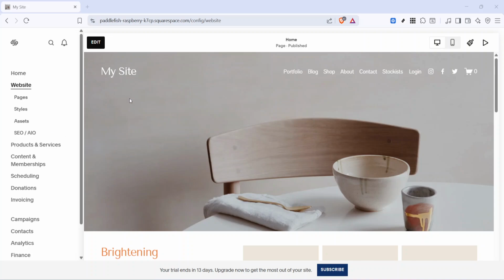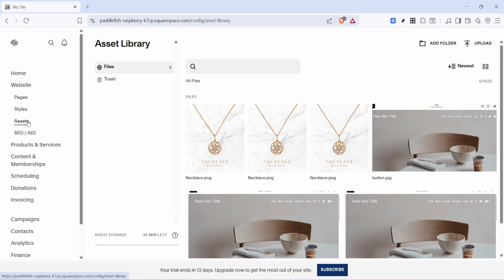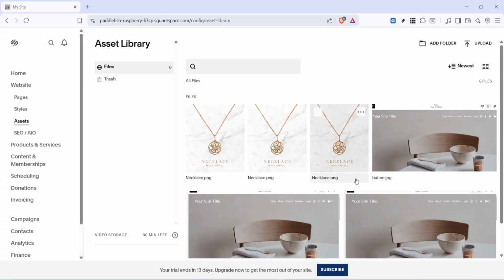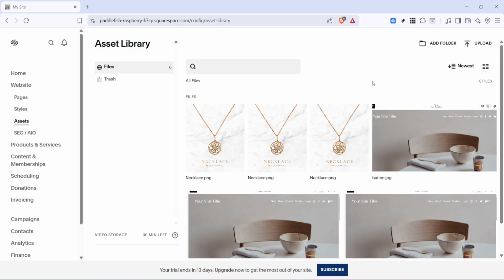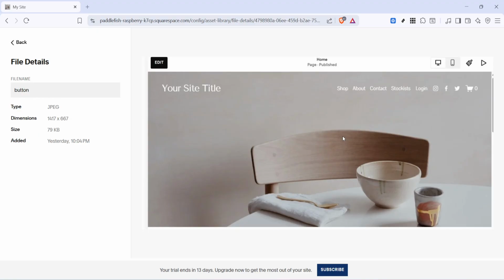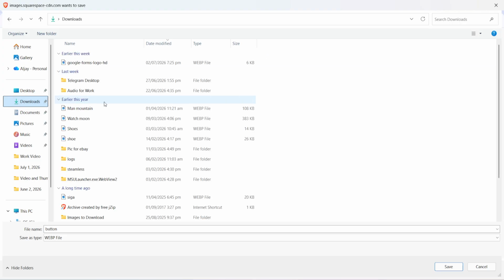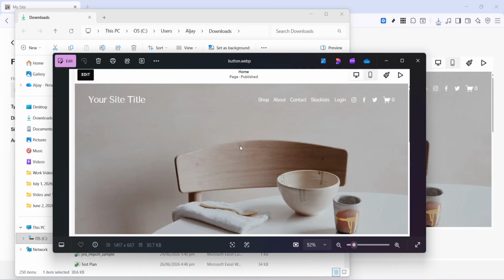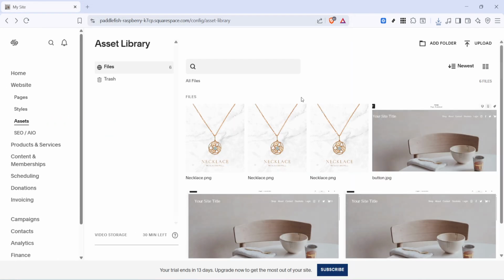How to Download Assets on Squarespace (Step by Step)